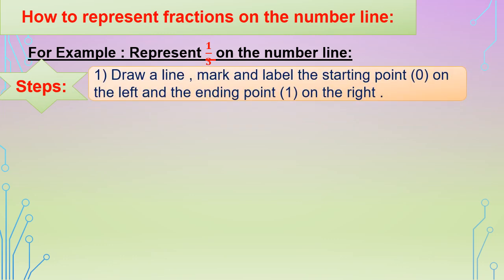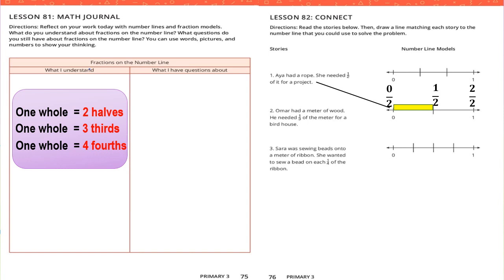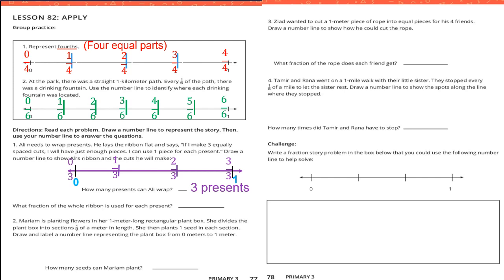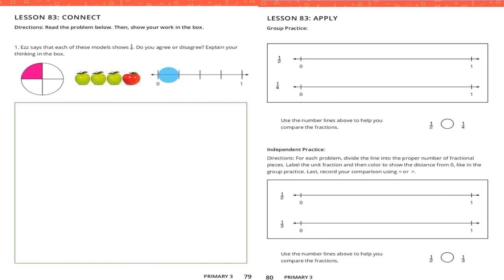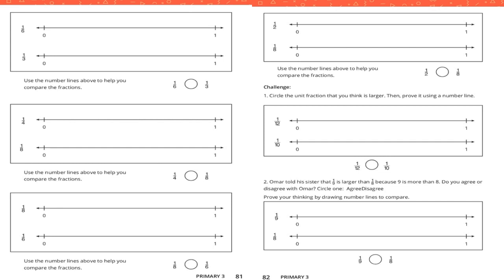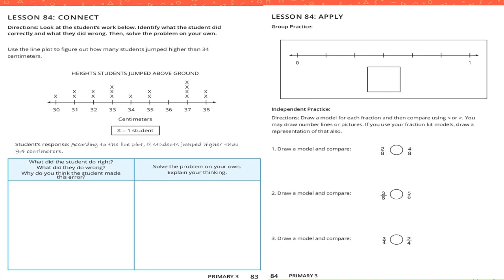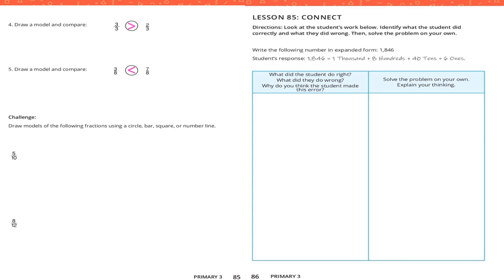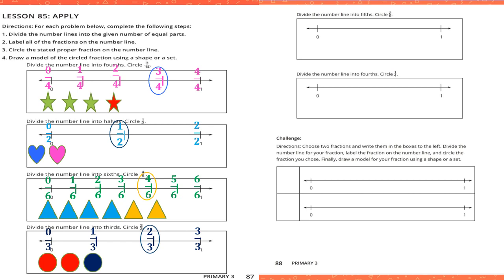5 ) gr3 ch 9 L1 5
grade3 : second term ,chapter 9 lesson 1 to 5